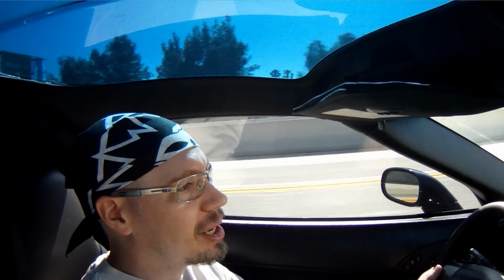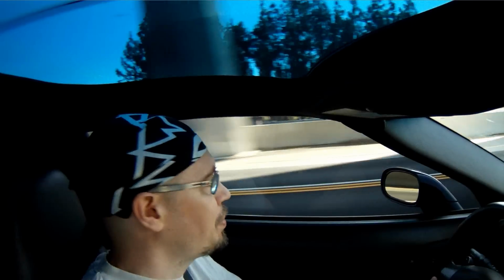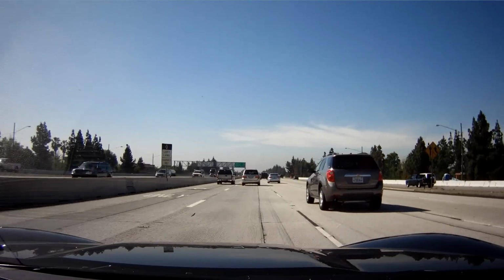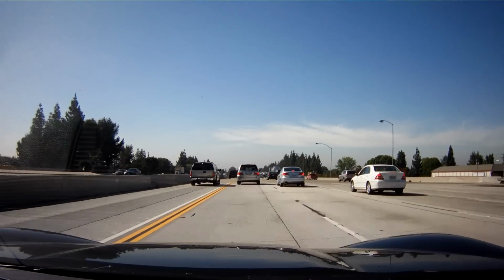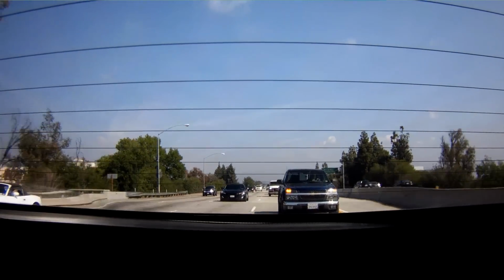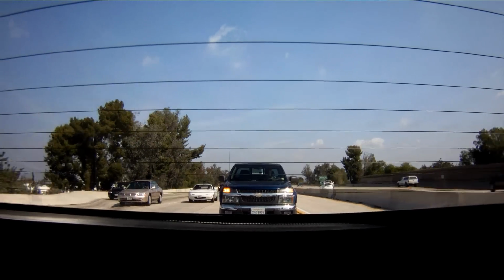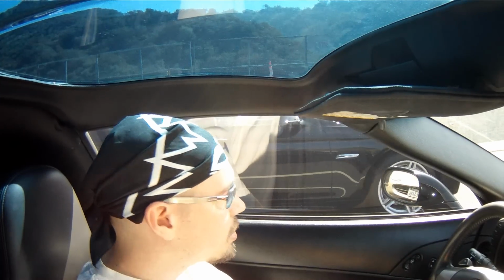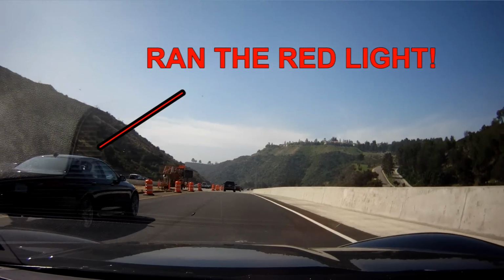405 - Episode 2 - Rubber Banding, New Car!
Wrecks got a new car! Can you guess what it is? Also, rubber banding and what it means for driving. Plus, Wrecks gets tailgated by a jerk!